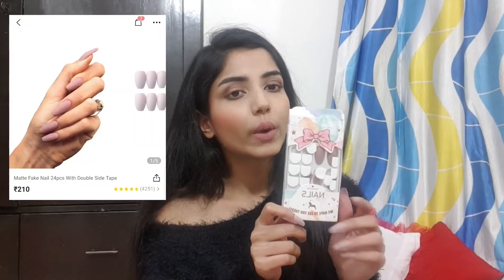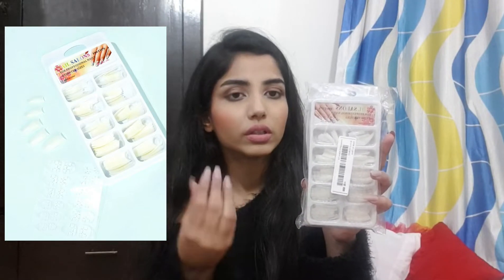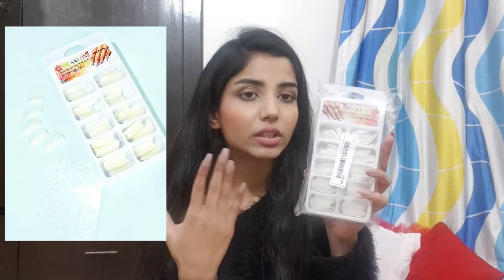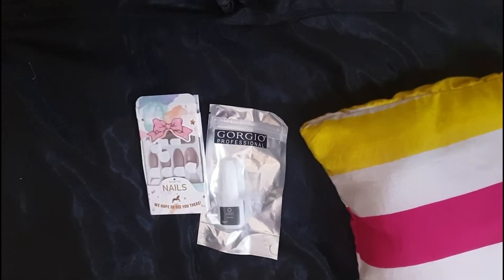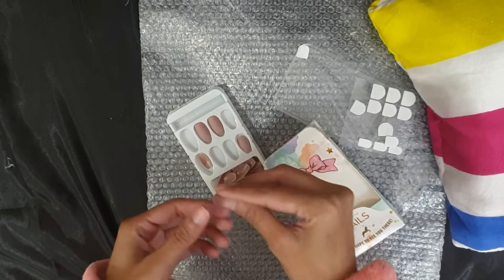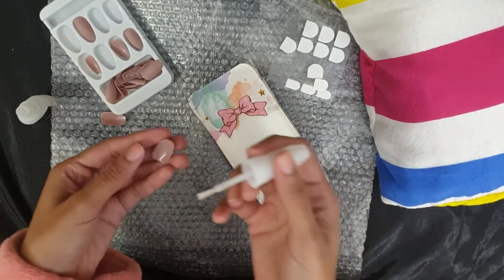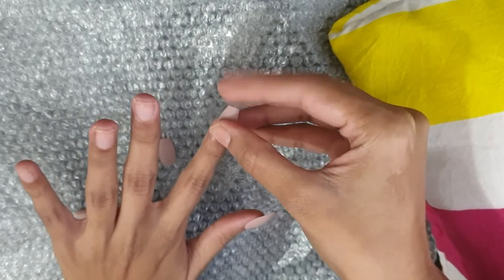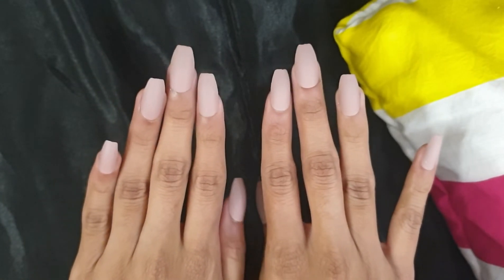DIY NAIL EXTENSIONS IN 150 INR | THE WINXX CLUB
Hey Lovelies,
I'm back with a new video of 2020. In this video I'm gonna show you guys how you can do your nail extensions by yourself in just 150 inr.

Products USED-